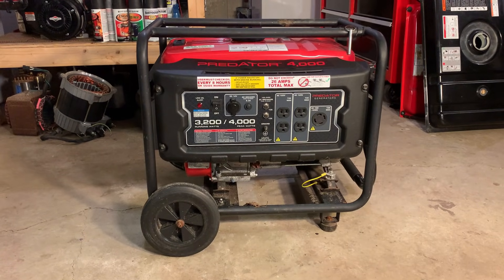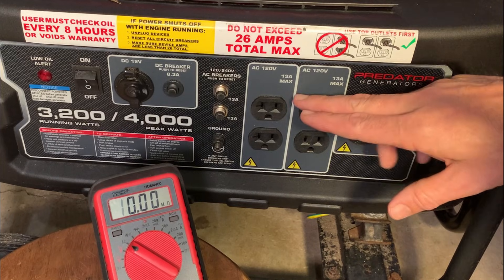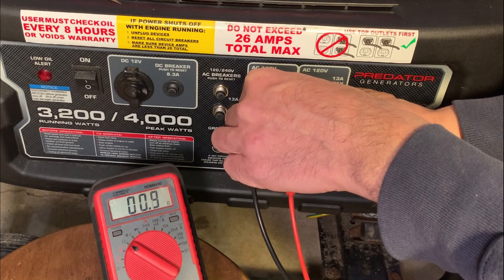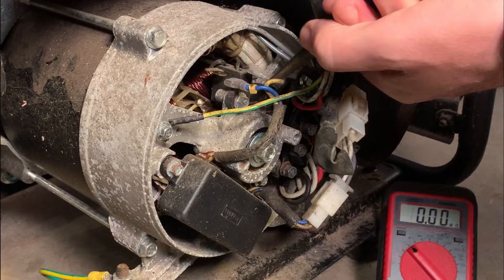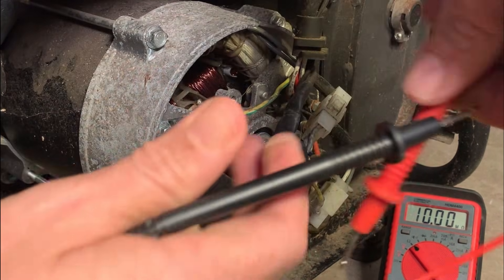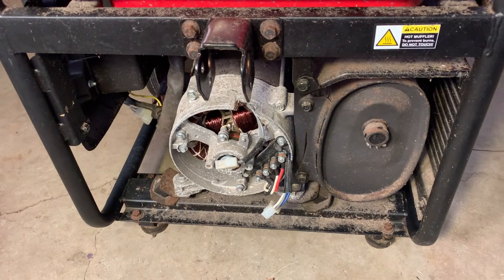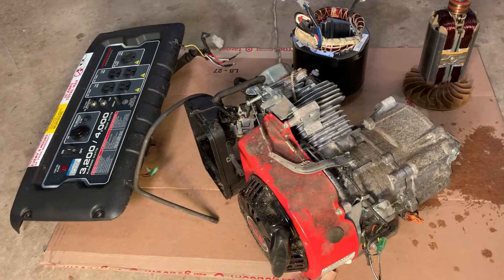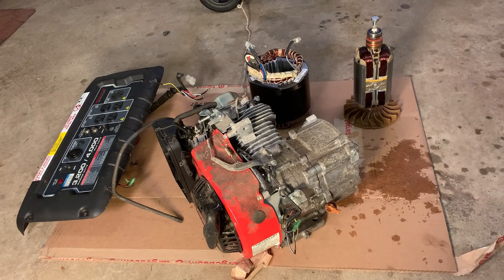Predator Generator Not Making Power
Picked up this predator generator that has never made power.  Can it be fixed?  Lets find out what the problem is.

I use Harbor Freight Super Heavy Duty Degreaser in my ultrasonic cleaner